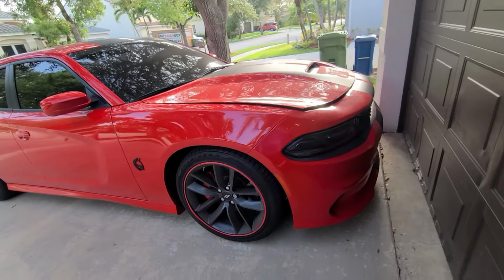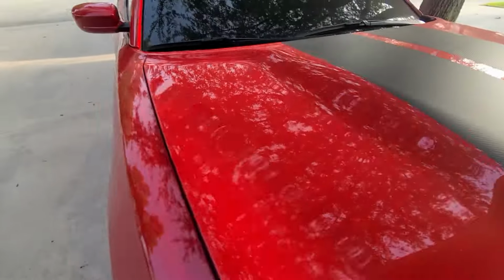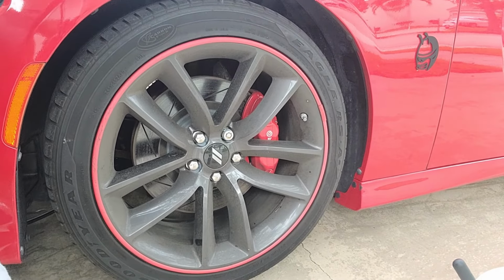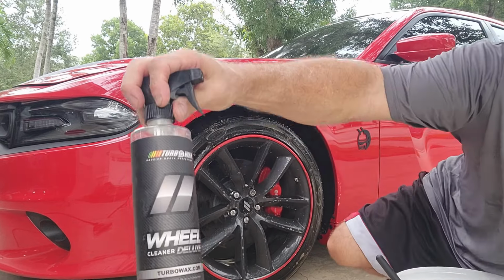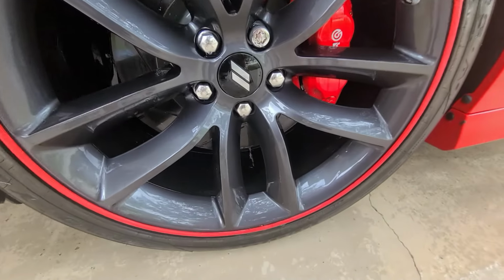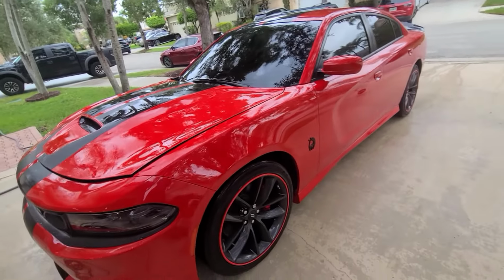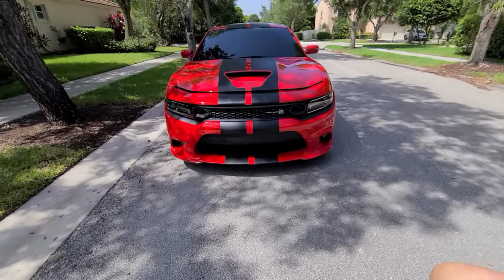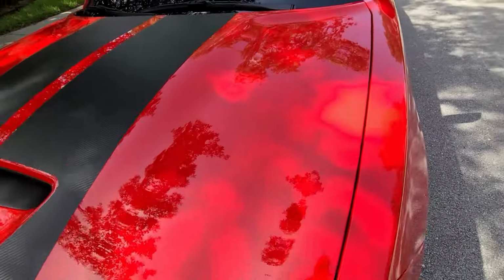Turbo Wax Detail on Charger Scat Pack | Best Car Detailing Setup!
In this video, we perform expert Turbo Wax detailing on a Dodge Charger Scat Pack, finishing off with the Turbo Wax Boosted 2.0 Ceramic Coating for a flawless, long-lasting shine. Watch as we bring out the best in this powerful muscle car with our top-rated car detailing products and detailing setup!

Whether you’re driving a V6 Dodge Charger or a V8 Scat Pack, our ceramic coating will provide superior protection and a showroom finish. With Turbo Wax’s cutting-edge detailing products, your car will always look its best!

Why Turbo Wax?

✅ Premium Ceramic Coating for lasting protection
✅ Enhance the shine and durability of your vehicle
✅ Easy to apply, with professional-grade results

Dodge Charger Overview:

✅ From the efficient 3.6L V6 engine to the beastly 707-horsepower Hellcat, the Charger Scat Pack offers powerful performance combined with a striking design.
✅ We break down the specs of this incredible muscle car and show you how to care for it with the right detailing products.